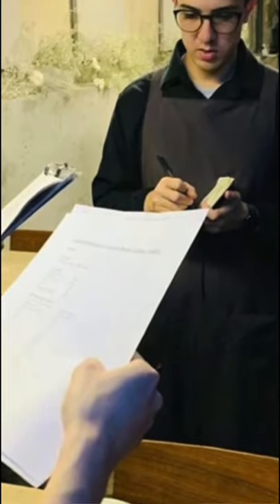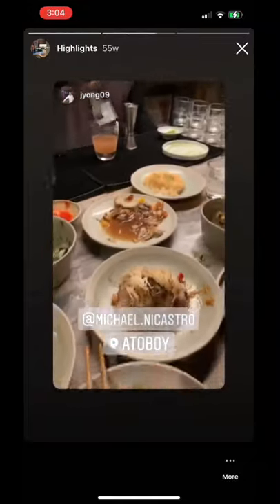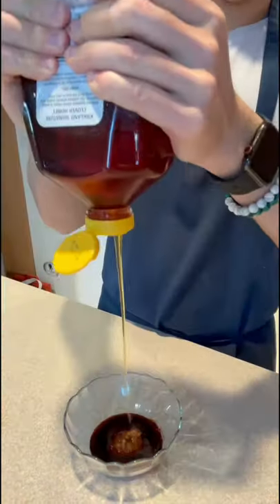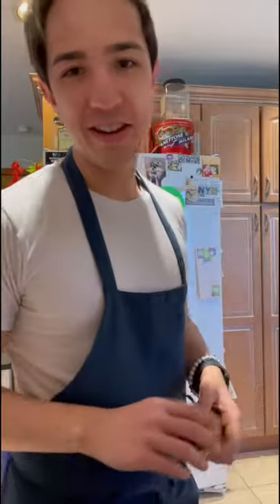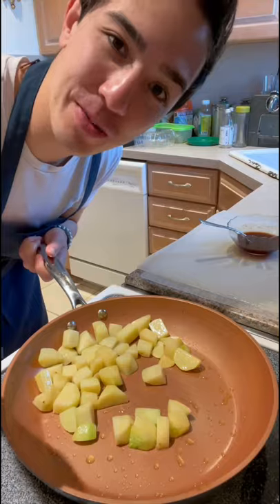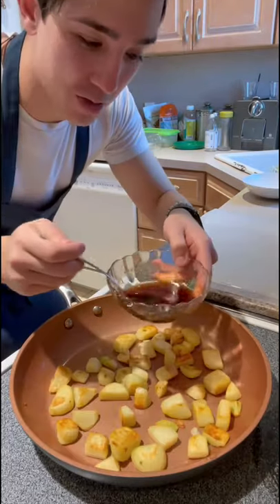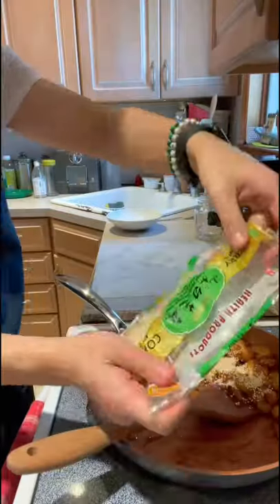Korean Potatoes 🥔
My take on Korean style potatoes called "Gamja Bokkeum"